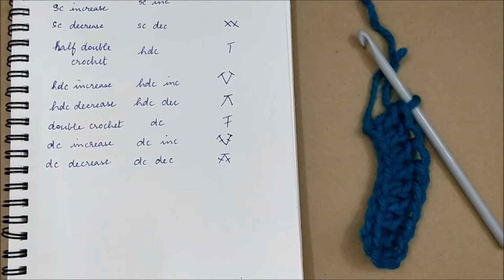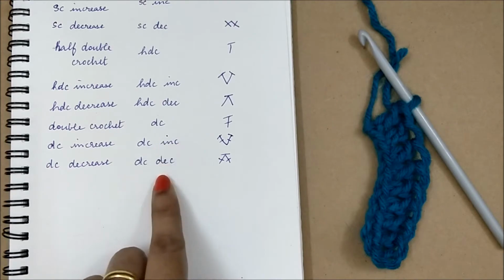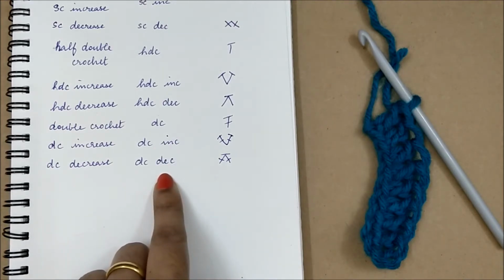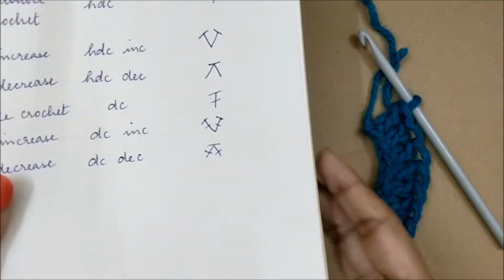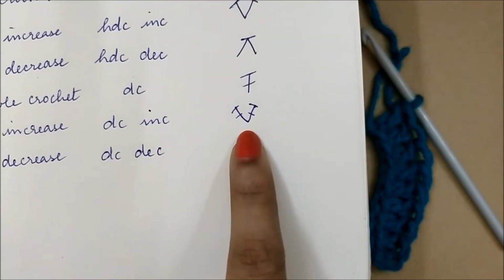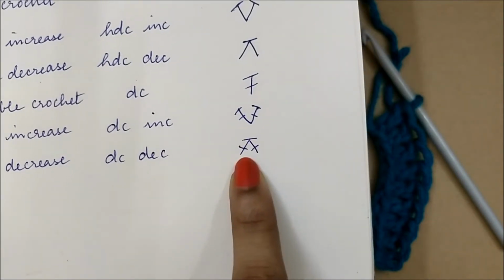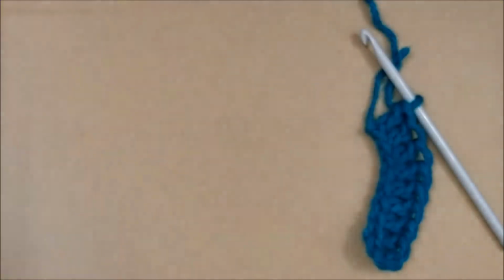Learn to Crochet with Daisy ~ Lesson 07/18 ~ DC Increase & Decrease [Right hand]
Hello! In this video series you will learn everything you need to know about crochet. At the end of these lessons, you will be able to make any beginner to intermediate pattern without much difficulty.